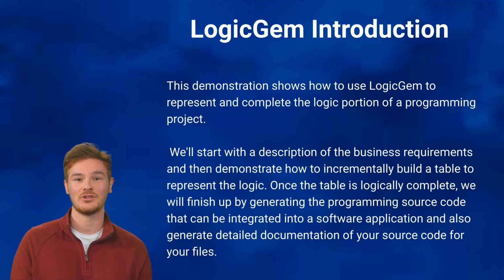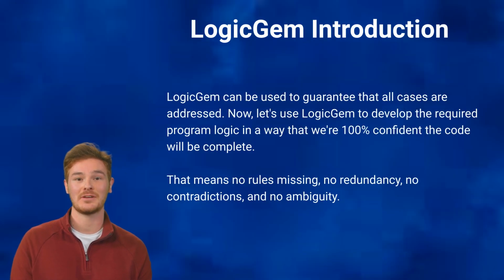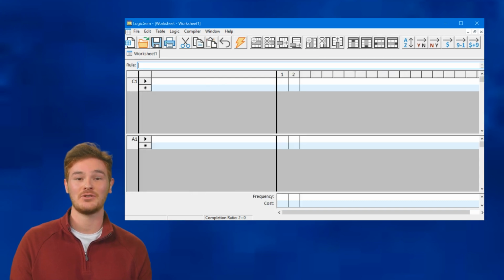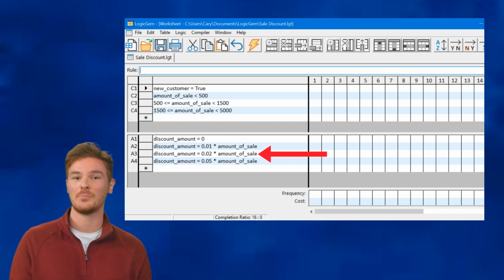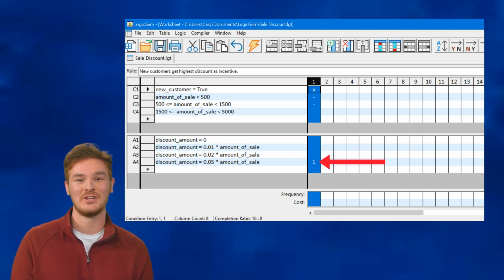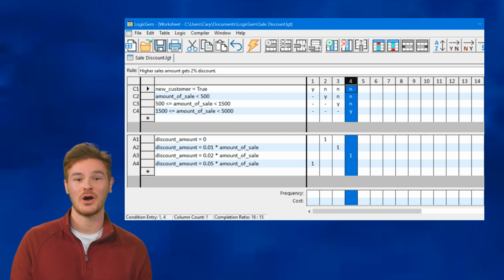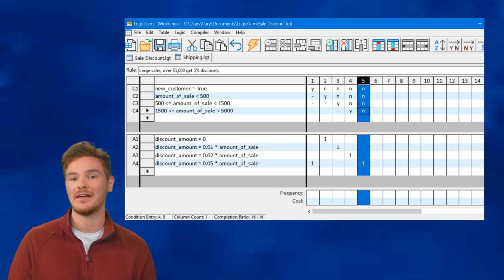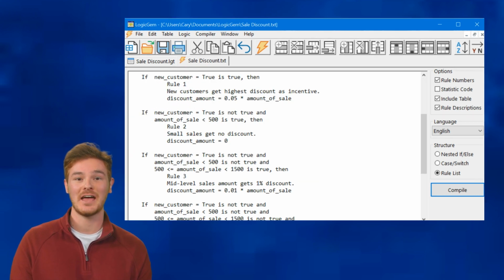LogicGem Tutorial for Programmers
The LogicGem AI-enabled Decision Table Processor is easy and intuitive to use in perfecting your logic and business rules. Once you've built your table, entering the conditions and actions for all your rules, there are tools included that will find any missing, redundant, contradictory, or ambiguous rules. If any are found, LogicGem will then correct them. Once your Business Rules or Programming Logic is validated as complete, you can to compile the table into English (or several other natural languages) Documentation of the Business Rules or compile into one of many programming languages, the completed logic into Source Code that can be embedded into your application. You can request a free, functional evaluation copy of LogicGem at logicgem.com. There are videos on this channel that demonstrate LogicGem capabilities, and we will frequently be adding new videos.